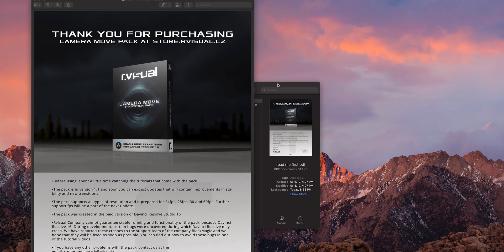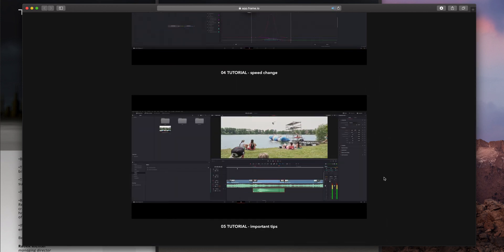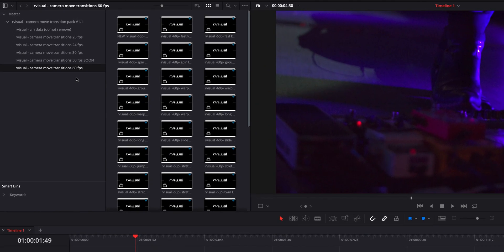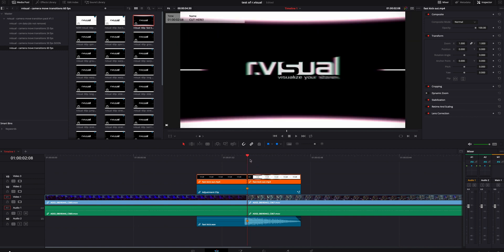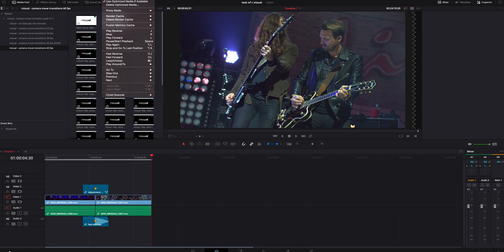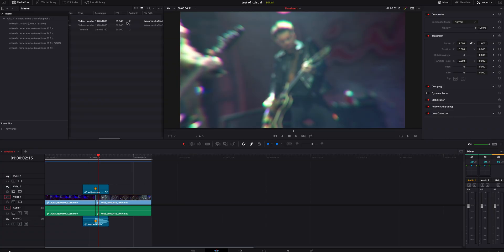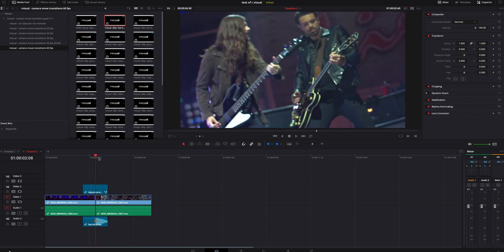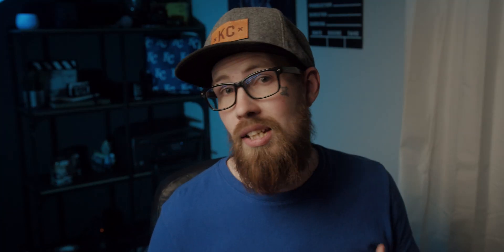R.Visual Transition Pack Review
Today we are going to take a look at the R.Visual camera move transition pack for DaVinci Resolve.